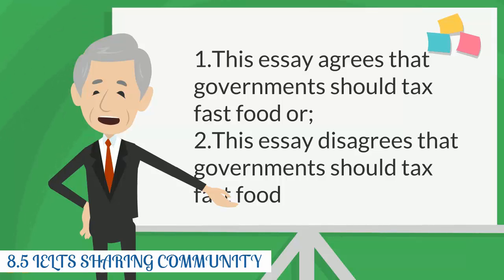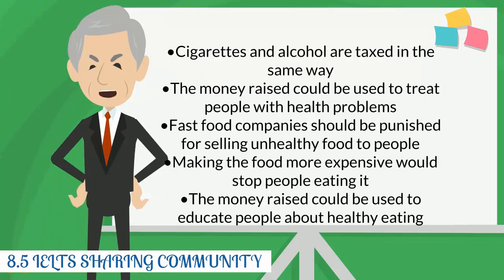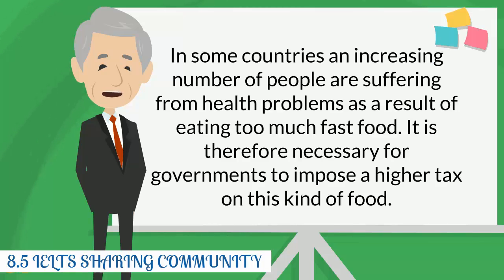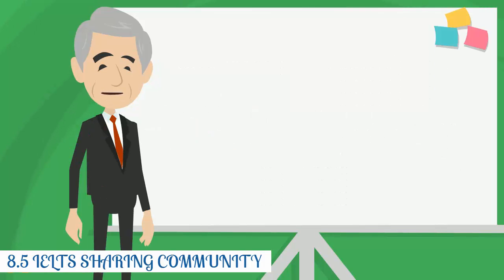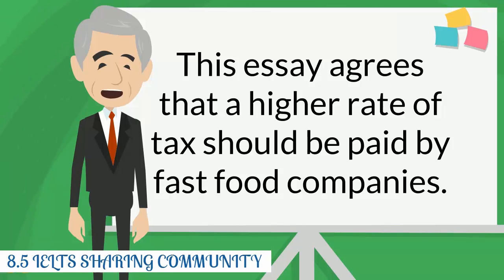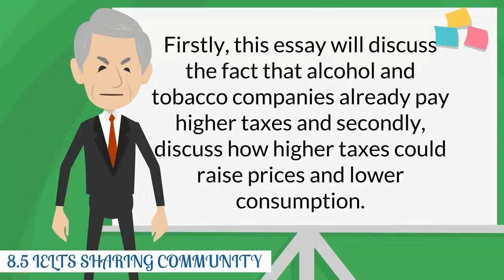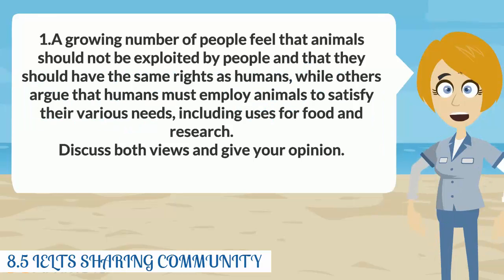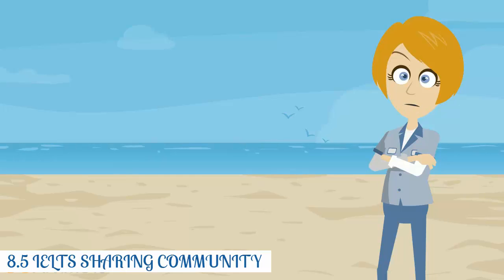IELTS Academic Writing Task 2 type ARGUMENTATIVE ESSAY-IELTS ACADEMIC WRITING TASK 2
8.5 IELTS SHARING COMMUNITY is the best place for IELTS candidates learning, practising and sharing experiences to each other. Join us!
IELTS Writing Task 2 requires you to write an academic style essay on a common topic. You have 40 minutes to write at least 250 words.

Task 2 can be broken down and thought about more easily in 5 steps:

     1. Question Analysis

You must first understand the question to know exactly what the examiner is looking for. One of the biggest mistakes students make is not answering the question properly. If you do not answer the question fully, you can’t score higher than a Band 5.

In order to do this you must first identify the question type, then identify the keywords in the question and finally identify the instructions words in order to find out what the examiner wants you to do with the question. We will look at these skills in more detail below.

    2. Planning

The students who get the highest marks plan before they write and they often plan for up to 10 minutes. Planning helps you organise your ideas and structure before you write, saving you time and helping you write a clear essay.

    3. Introduction

The introduction should tell the examiner what the rest of the essay is about and also answer the question directly. This tells the examiner that you know what you are doing straight away and helps you write your main body paragraphs.

   4. Main Body Paragraphs

This is where you give the examiner more detail. You do this by stating your main points and supporting these with explanations and relevant examples.

   5. Conclusion

Here you provide a summary of what you have already said in the rest of the essay.